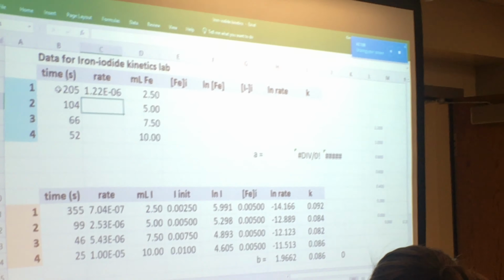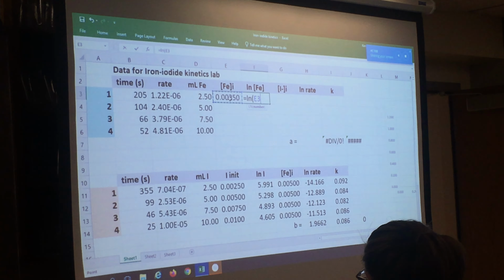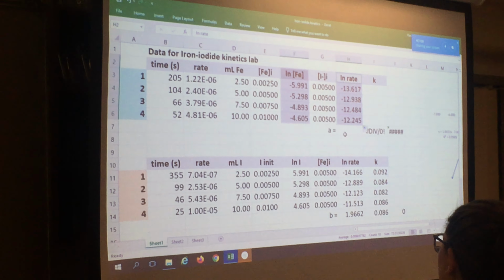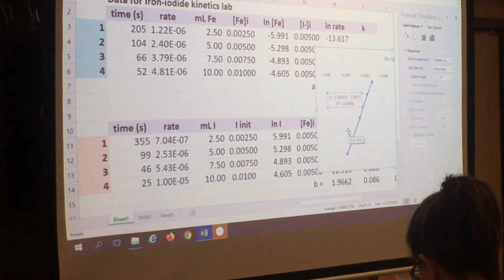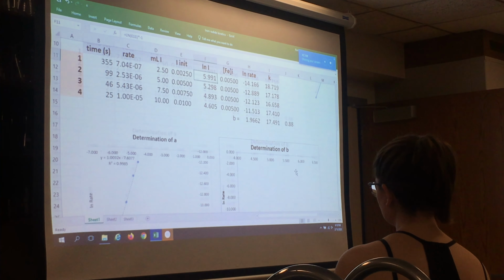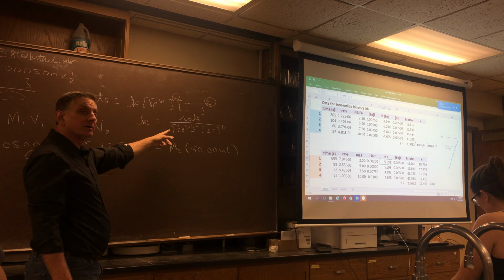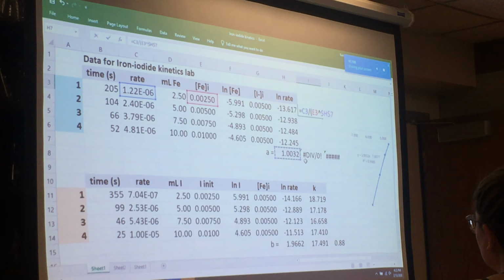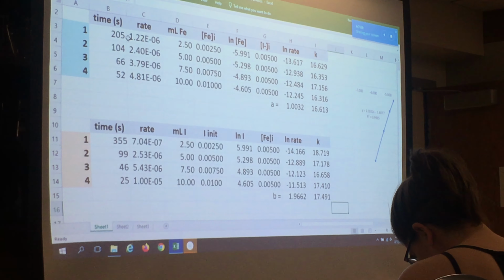Bethel University CHE215-4 Excel Explanation